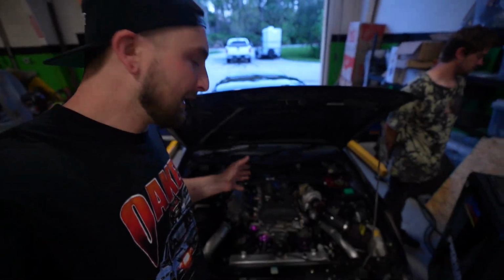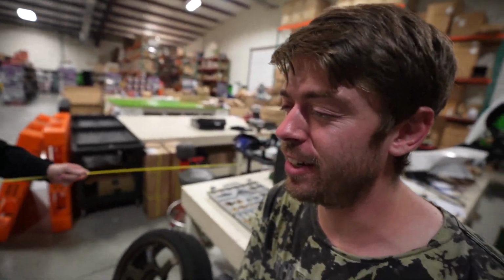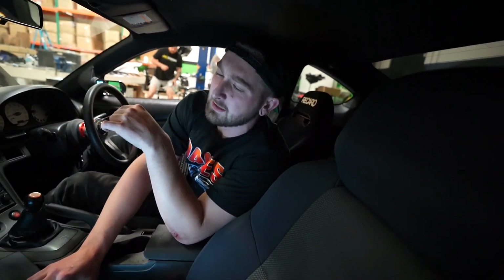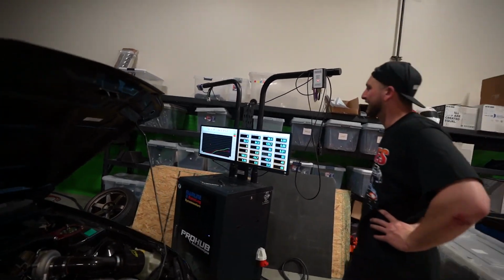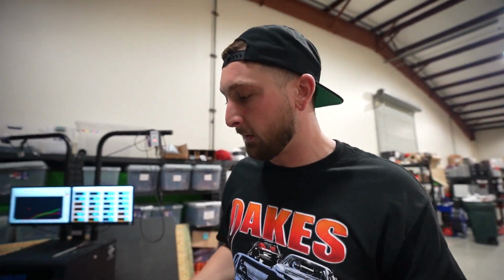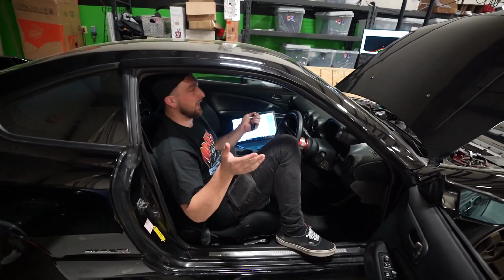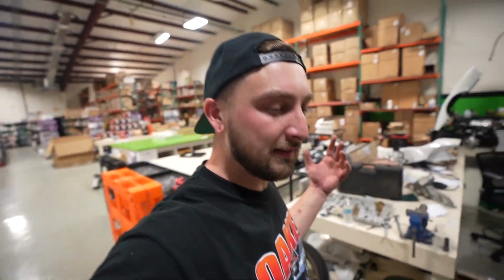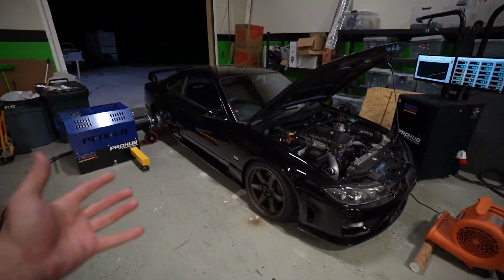My fully built S15 Silvia finally hits the dyno!